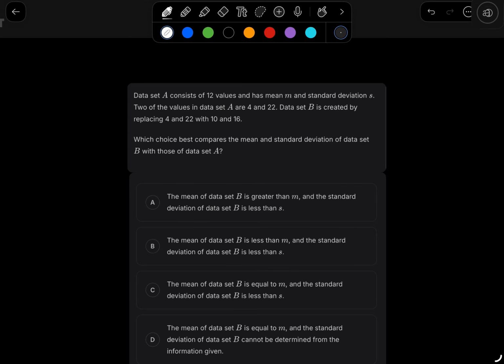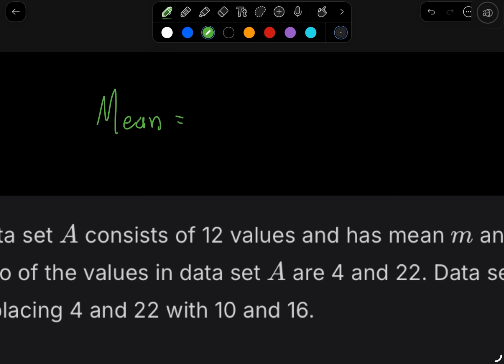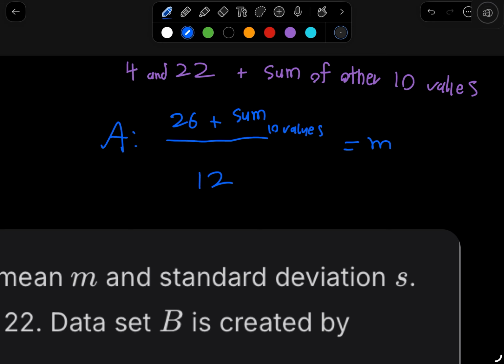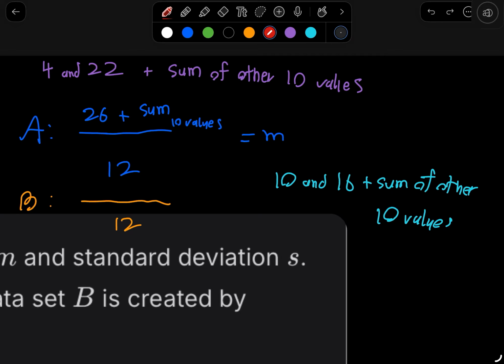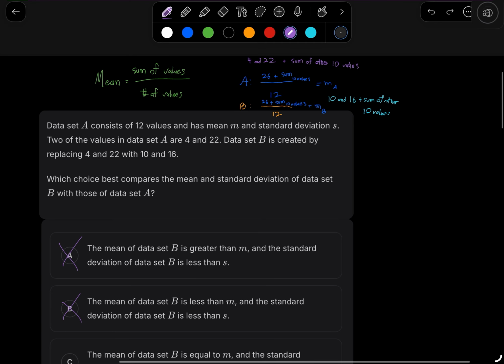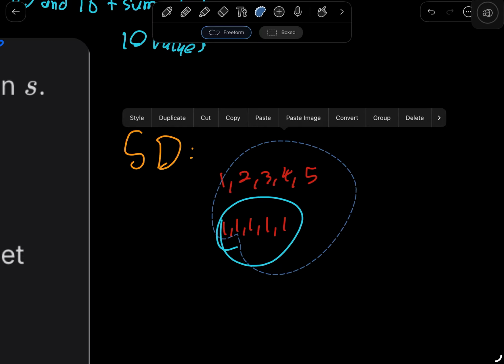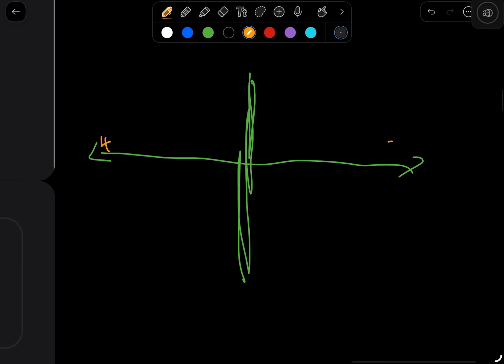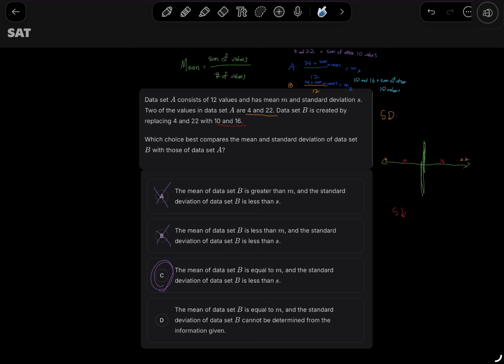Honors Geometry: Lesson 2.4 - Congruent Supplements and Complements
In this video, Piyush will cover the third unit two lesson of his geometry course.